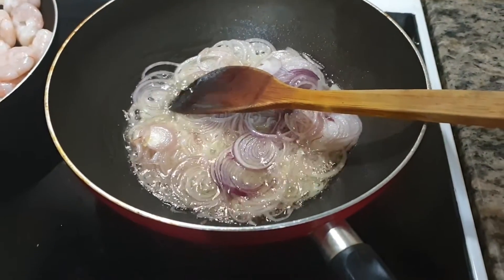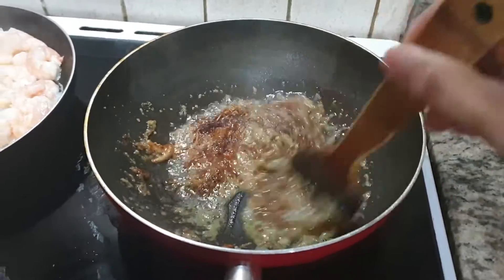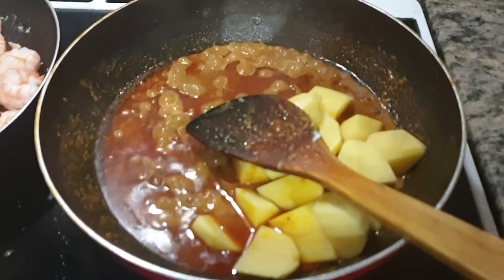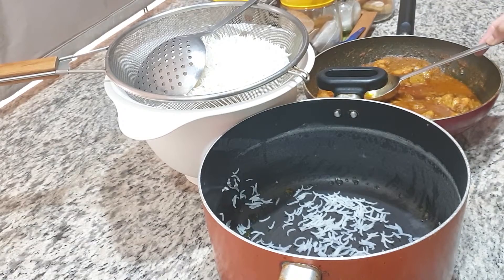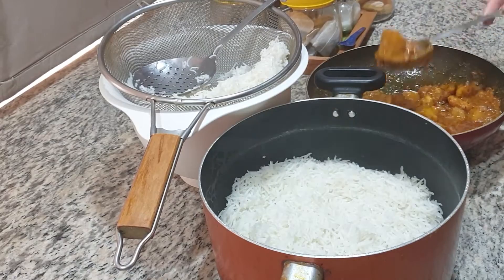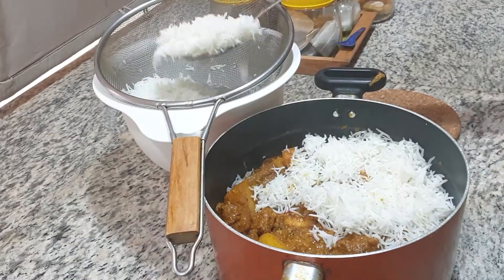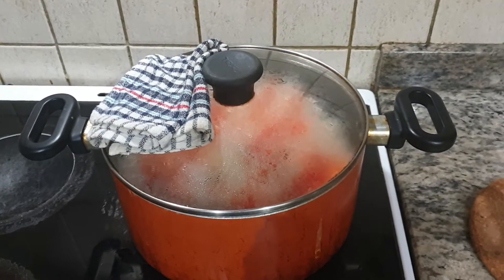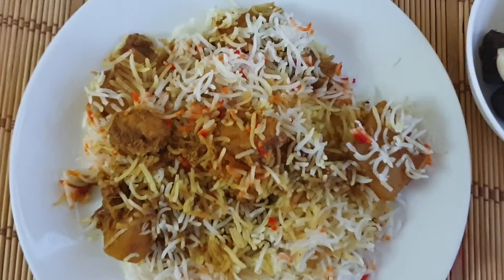My Iftar Routine Day 2 | Prawns Biryani | Ramadan vlog 2021 | Sanober Jabeen